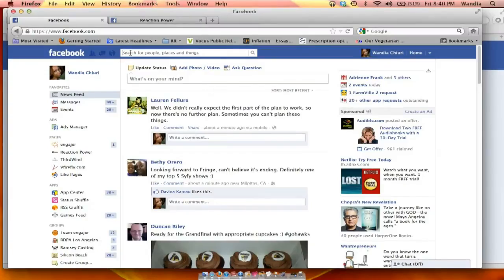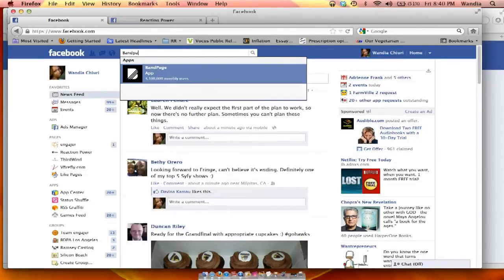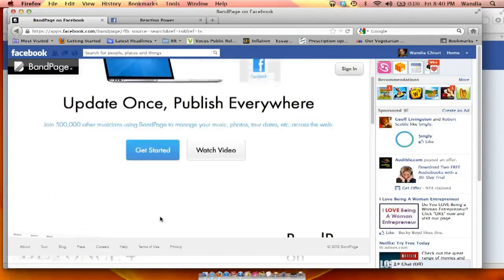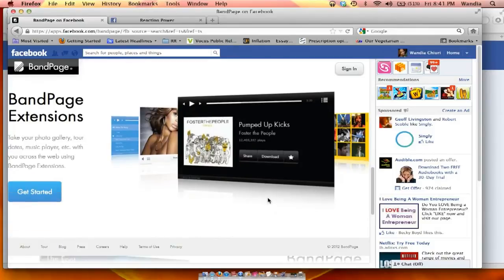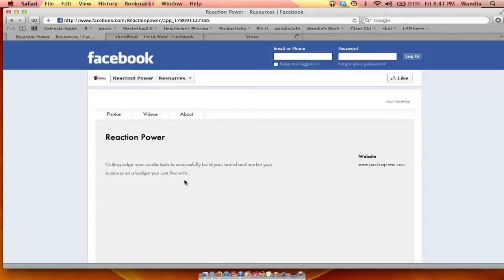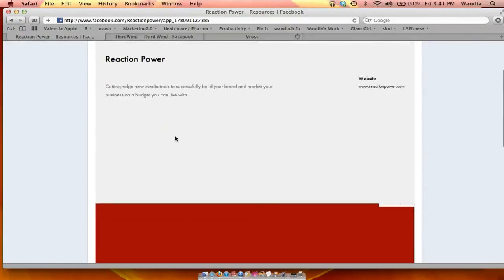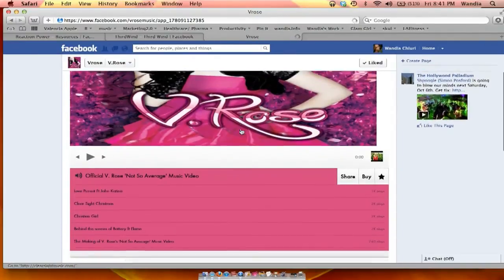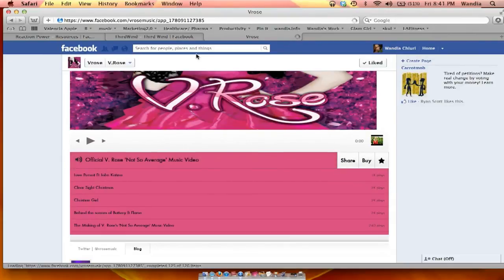How to Put Music on a Facebook Band Page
How to Put Music on a Facebook Band Page. Part of the series: Helpful Facebook Tips. Putting music on a Facebook band page is a great way to really use social media marketing to your advantage. Put music on a Facebook band page with help from a digital, mobile and social media aficionado in this free video clip.